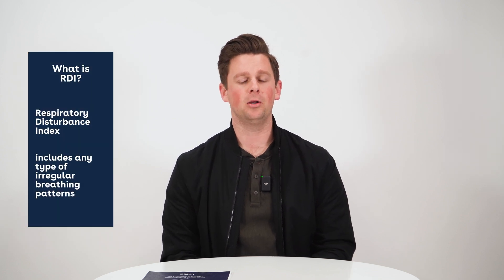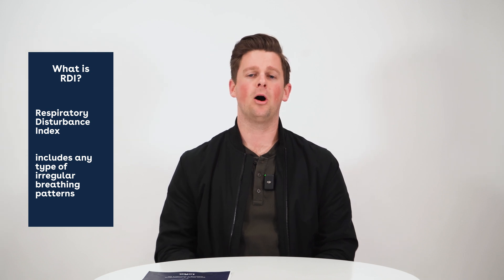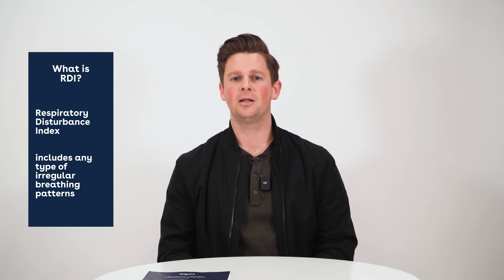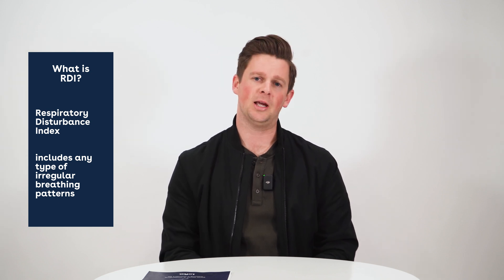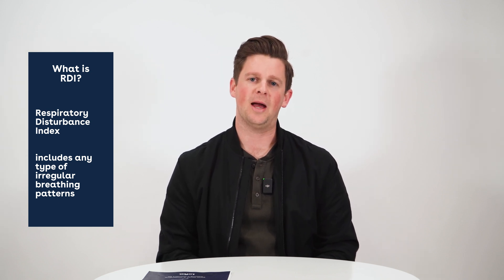Understanding Sleep Apnea RDI (Respiratory Disturbance Index) | Lofta Lessons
Welcome back to Lofta Lessons, your go-to source for unraveling the mysteries of sleep health. In this installment, we tackle another essential aspect of sleep apnea: RDI, or Respiratory Disturbance Index.

RDI is a critical metric in understanding the severity and impact of sleep apnea on your overall health. But what exactly does it entail? Join us as we simplify the concept of RDI, exploring its significance in diagnosing sleep apnea and guiding treatment decisions.

Whether you're navigating a new diagnosis of sleep apnea or seeking to deepen your understanding of this complex condition, this video is here to provide clarity and insight.

Be sure to give this video a thumbs up, share it with anyone who might find it helpful, and subscribe to Lofta Lessons for more invaluable insights into sleep disorders and solutions. Let's work together to prioritize better sleep for all!